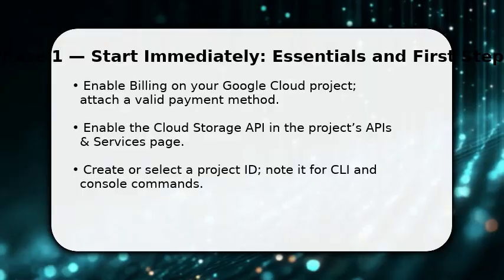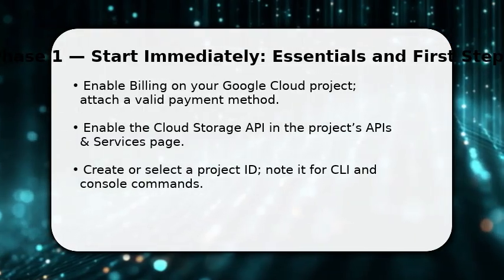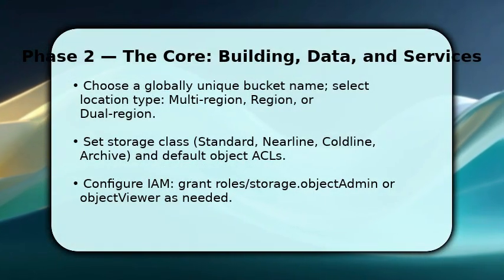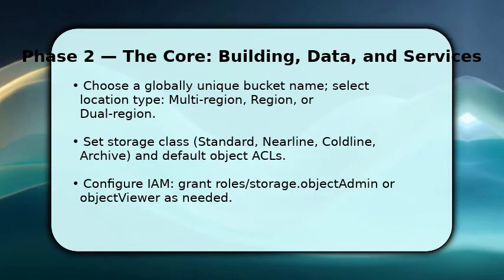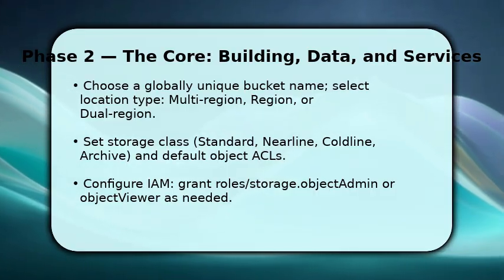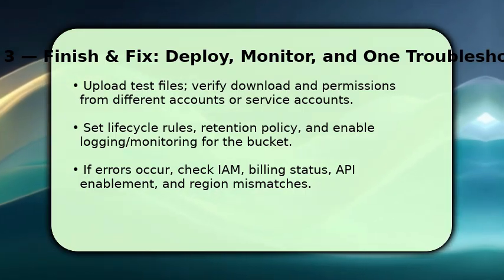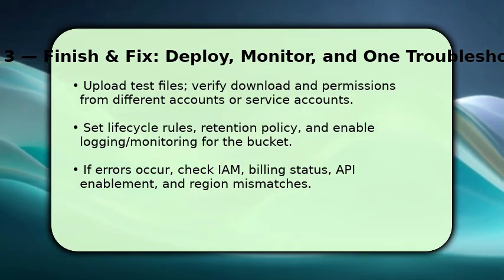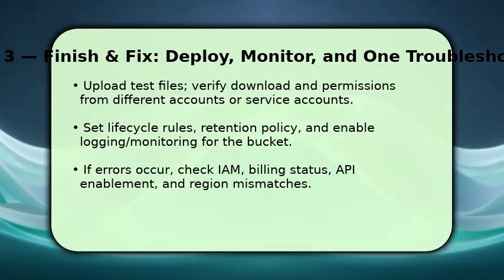How to Set Up Google Cloud Storage - Step by Step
How to Set Up Google Cloud Storage - Step by Step | 🔒 Surfshark VPN Deal — Stay private and secure. $1.99/mo + 3 Months Free ▸

Learn the step-by extricate process of setting up Google Cloud Storage with our comprehensive guide. From account creation to data upload, discover how to manage your cloud storage efficiently.